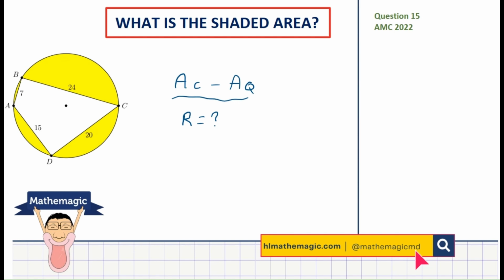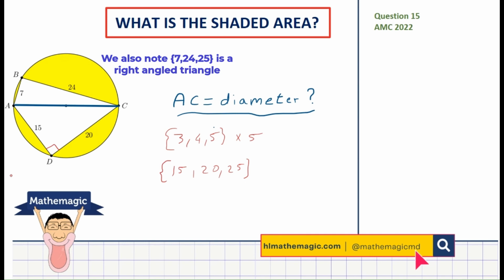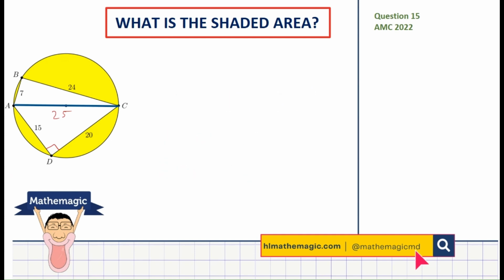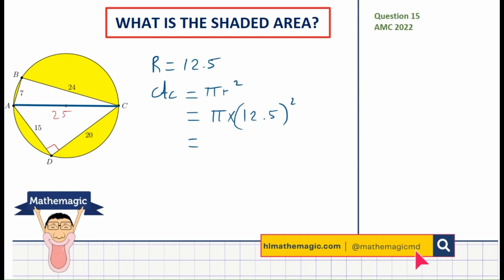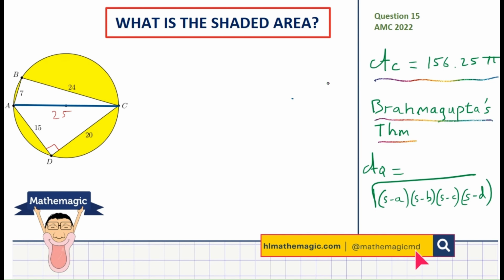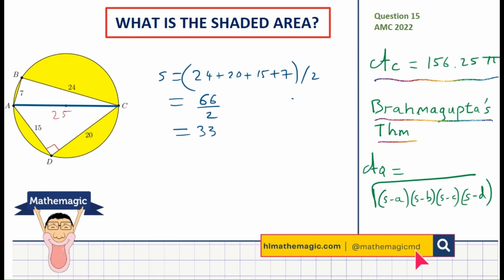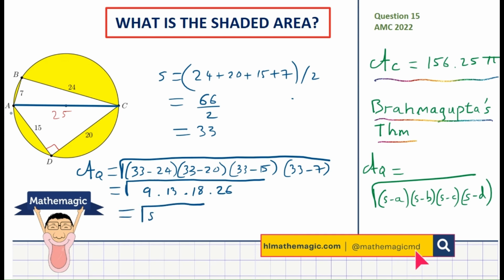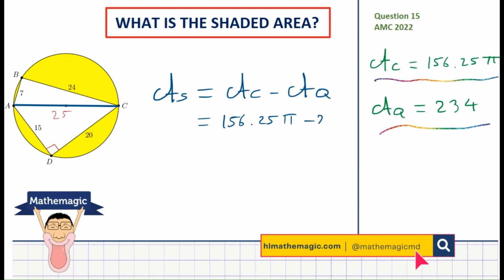CAN YOU FIND THE SHADED AREA? | MATH OLYMPIADS | MATHEMAGIC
Try and solve this fun question from the AMC 10 2022 (Question 15) 💥

We use BRAHMAGUPTA's formula 🙋🏽‍♀️ although we could solve this in a number of ways. It's a nice use of a formula we don't see often ✅

Chapters:

0:00 Intro
0:18 The Question and Some Preliminary Work
0:58 AC as a Diameter?
2:18 Area Circle
3:24 Area Quadrilateral, Brahmagupta's Formula
5:44 Putting it Together